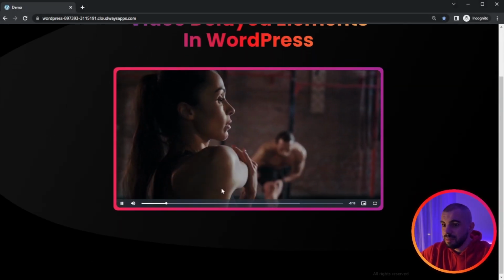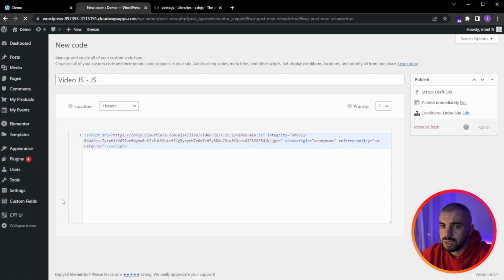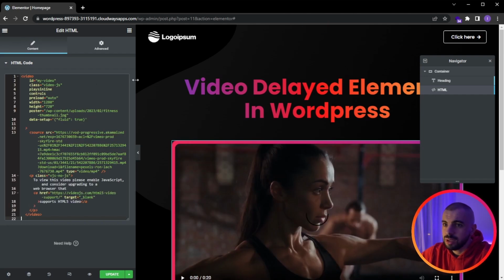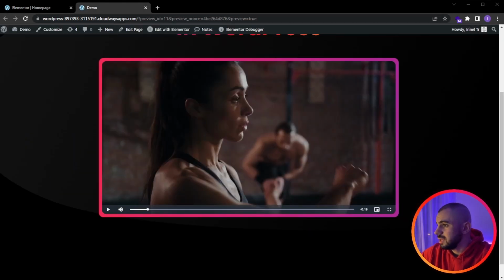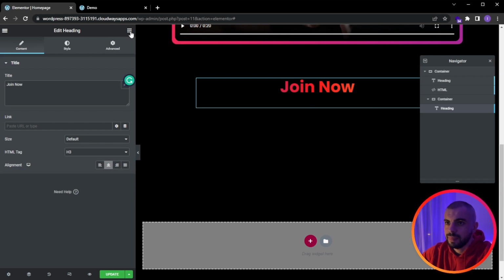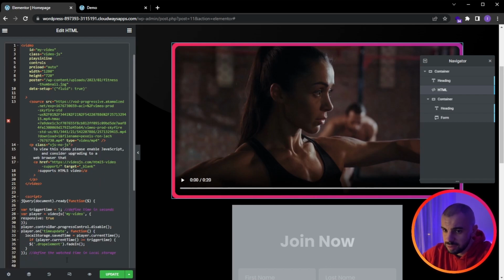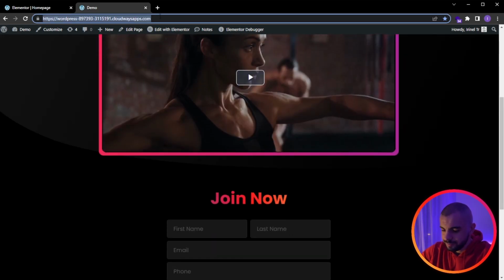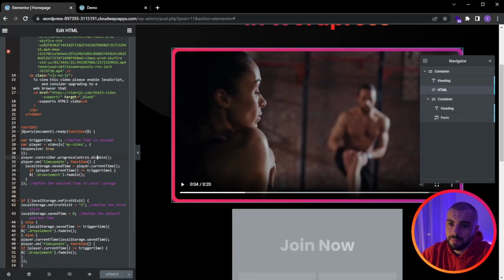Show/Hide Elements Based On Video Watch Time | Elementor PRO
Show/Hide Elements Based On Video Watch Time.

In this tutorial, you'll learn how to create delayed elements in WordPress based on video watch time using Video JS. Delayed elements are a great way to engage your website visitors and increase conversions, by showing them the right message at the right time.

By the end of this tutorial, you'll have a powerful tool in your WordPress toolbox to create engaging and personalized experiences for your audience. So, let's get started!